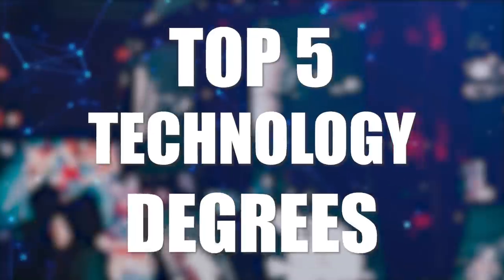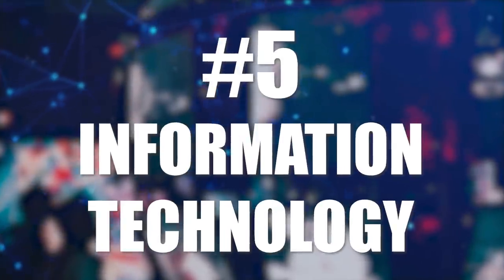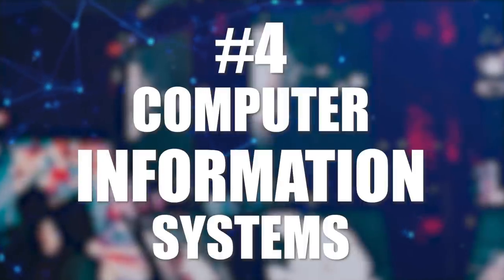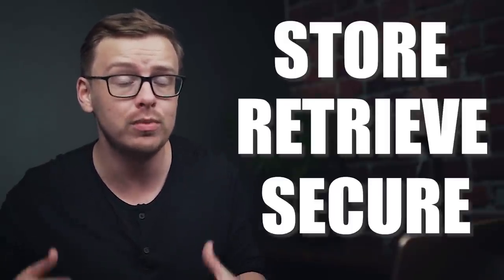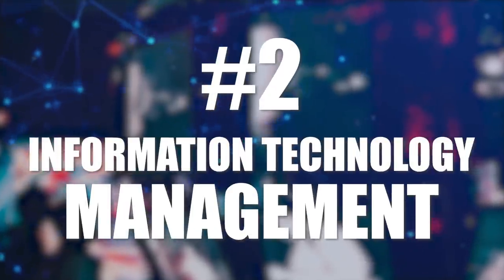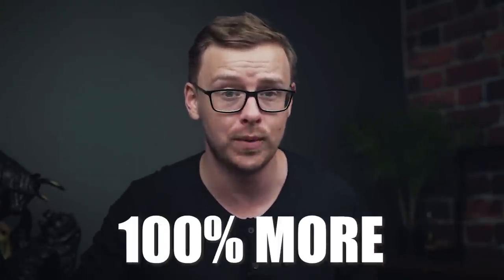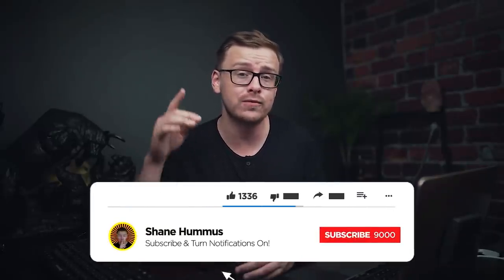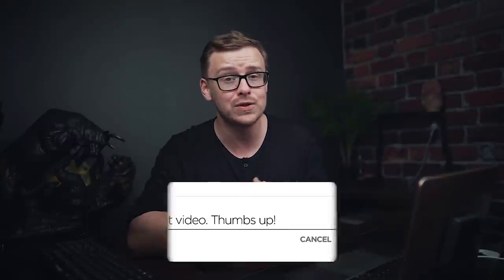Top 5 TECHNOLOGY Degrees (2021)